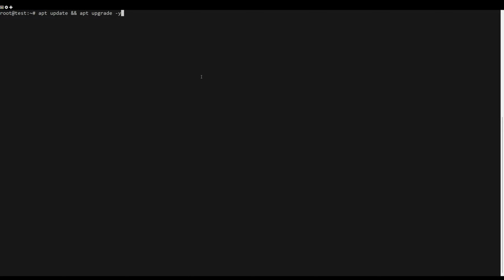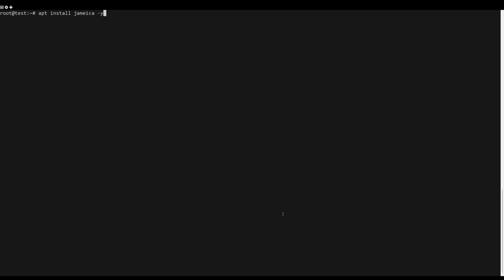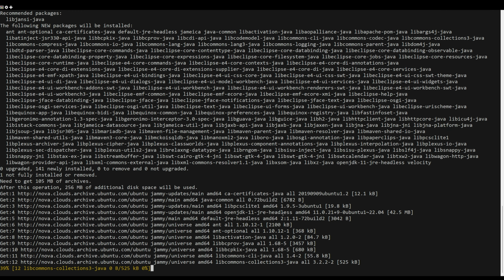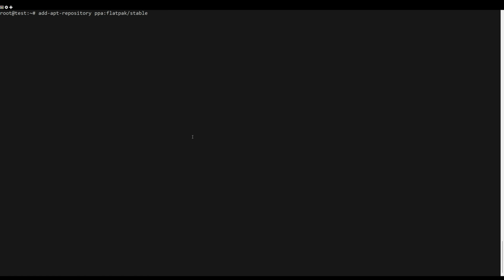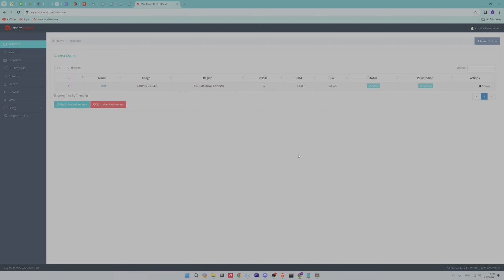How to install Jameica on Ubuntu 22.04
Jameica is an application-platform written in java containing a swt-ui. it provides different services (gui-toolkit, logging, security, backup, lifecycle-management, message-bus) to the installed plugins. it’s a kind of runtime environment similar to osgi.

In this video i will show you how to install it on your server.

Commands Used:
sudo apt install jameica
sudo add-apt-repository ppa:flatpak/stable
flatpak install flathub de.willuhn.Jameica